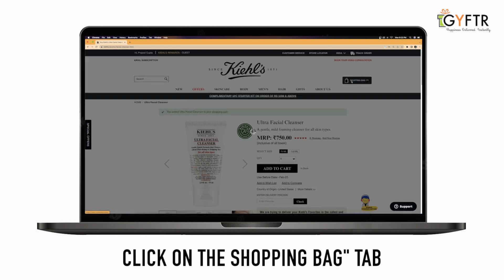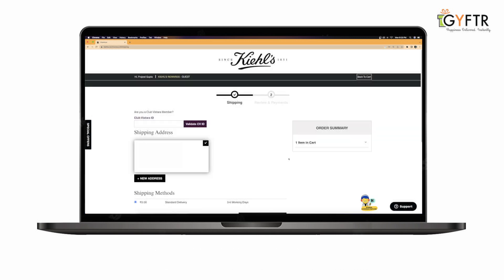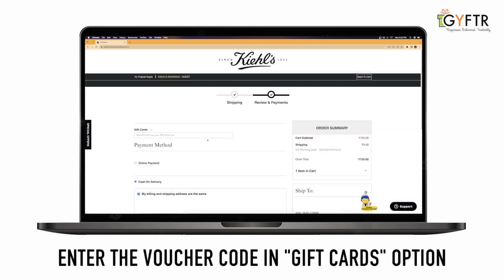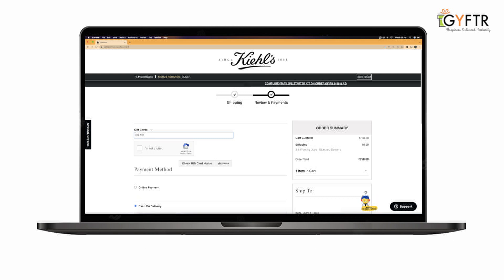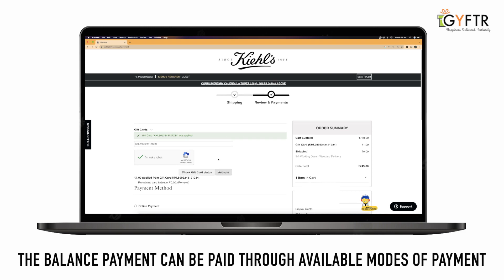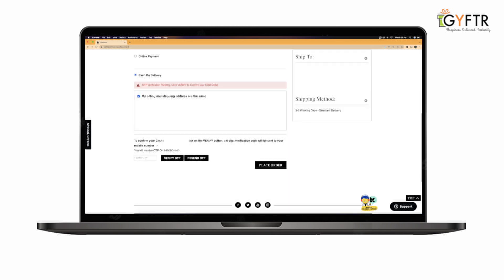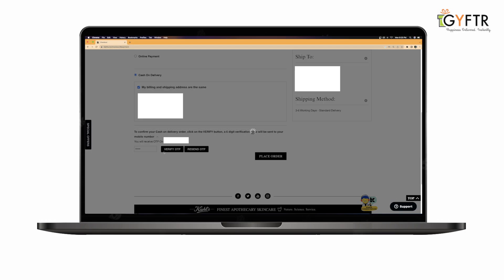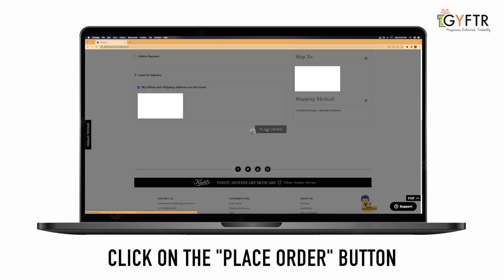How To Redeem Kiehls Brand Vouchers| GyFTR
to redeem Kiehls Brand Vouchers for amazing discounts.